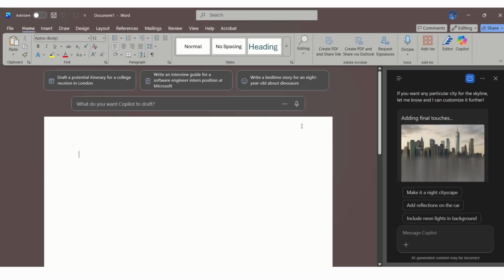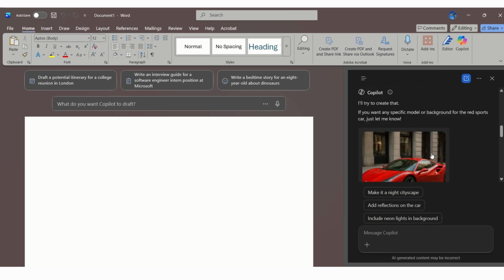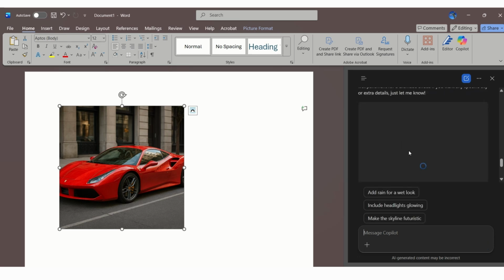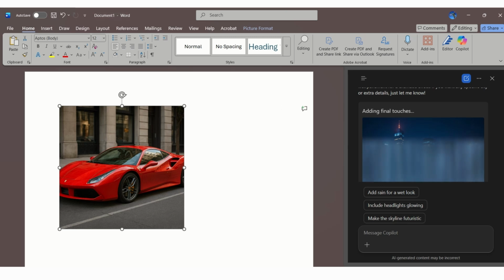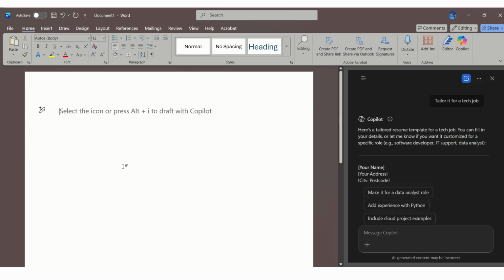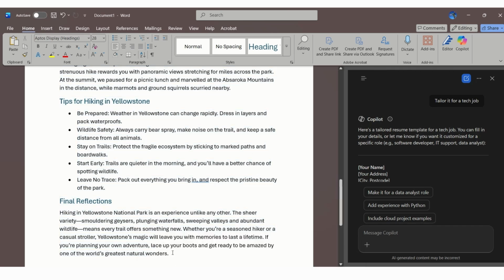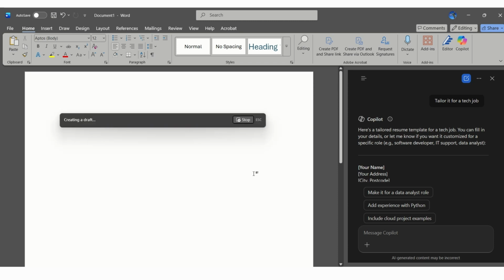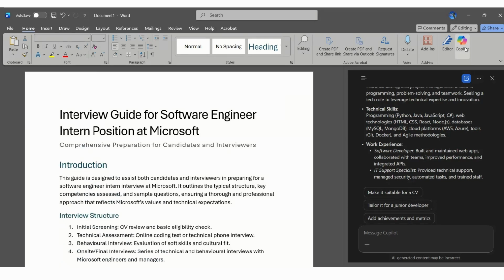How to use AI Chatbot inside Microsoft Word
AI with Microsoft Word Copilot